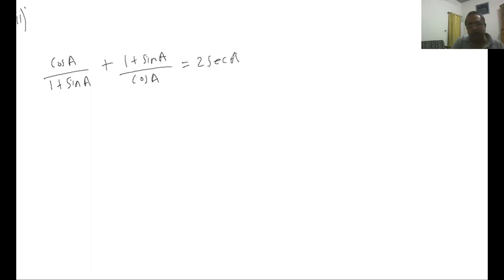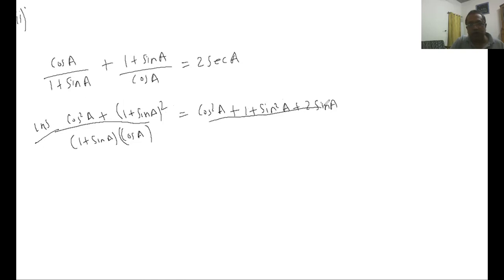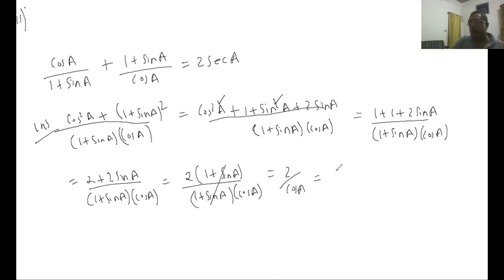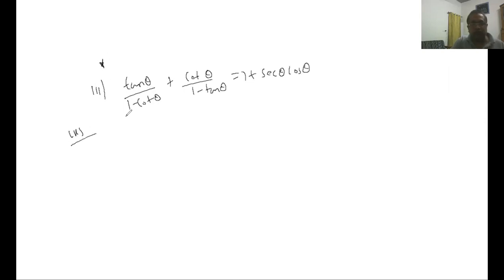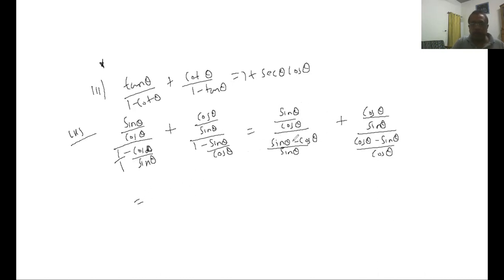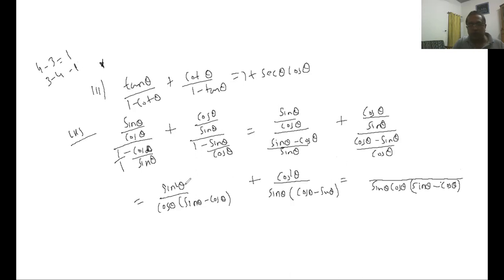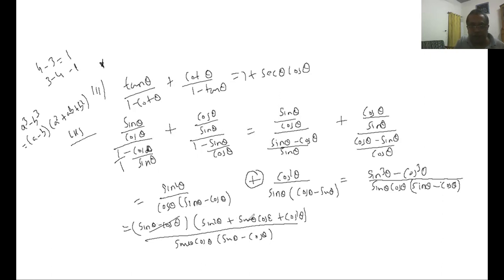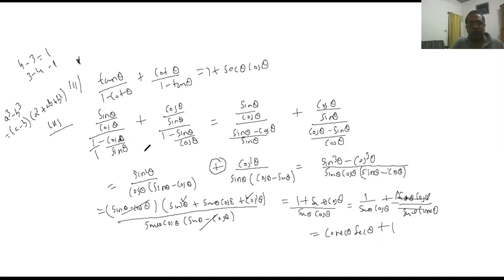Ex 8.3 Q4 Part 2 and 3